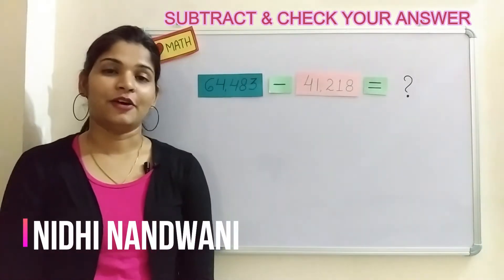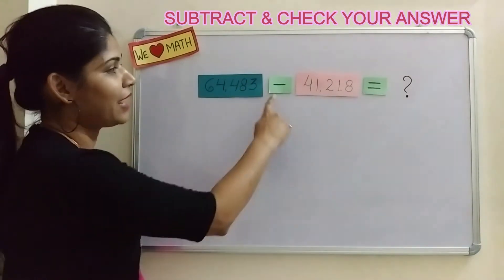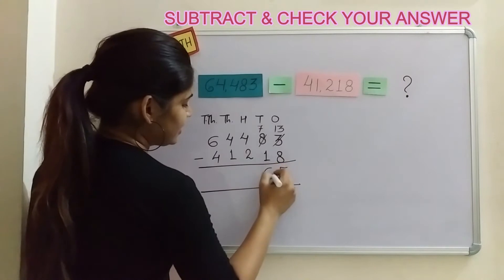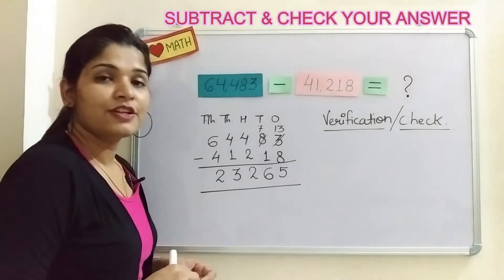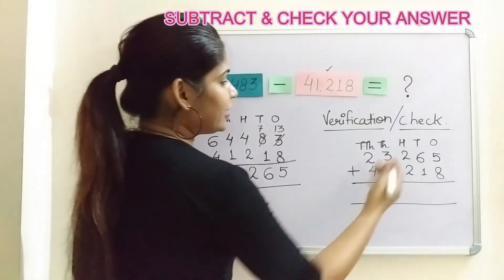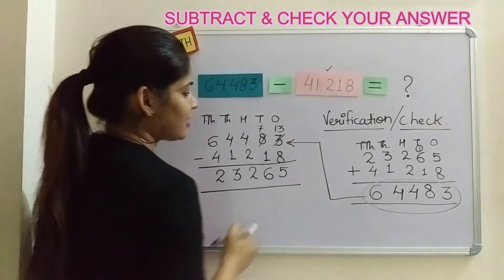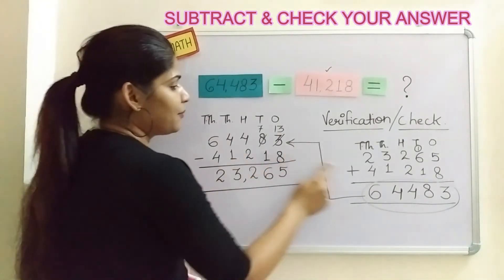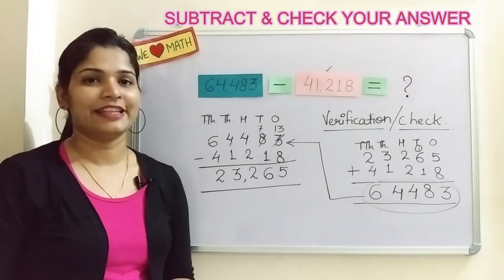Subtract & Check your Answers by Addition | Mathematics for Grade-4th, 5th, 6th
MathkartByNidhi EasyMath G. D. Goenka Global School, Hisar ensures that no child is left behind in learning academic and life skills. To achieve this goal, we the Goenkans, offer the learning environment to the children with focus on their mainstream. Students learn best when they actively participate in the lesson or they feel valued when teachers encourage them to share their knowledge with their peers.